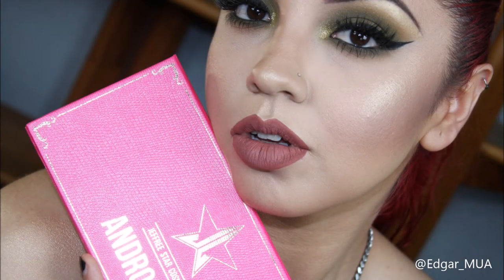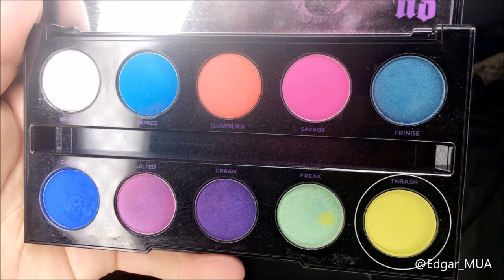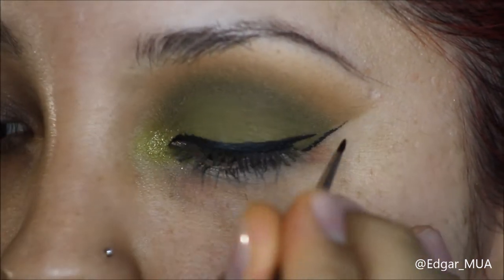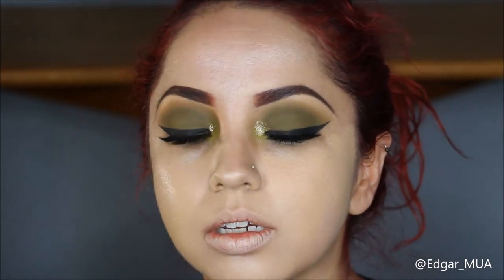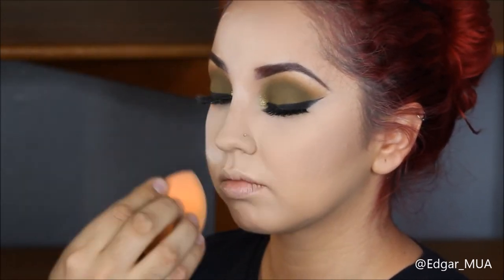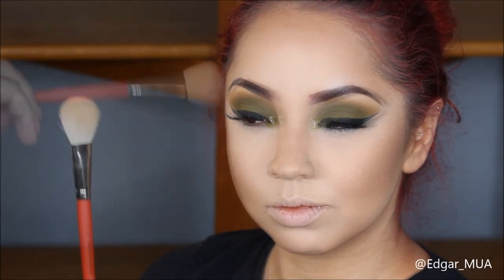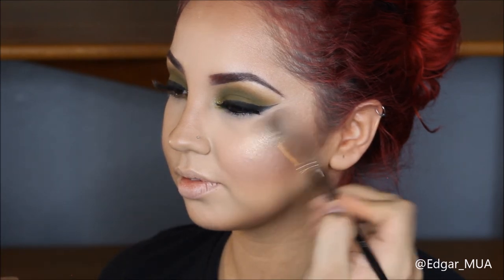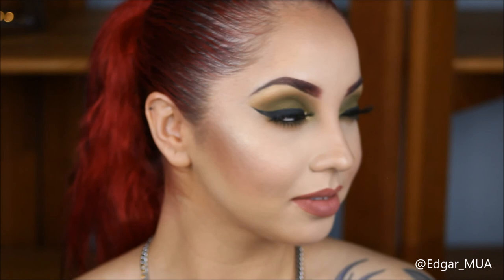Jeffree Star Androgyny Palette Green Smokey Eyes | Edgar Campos